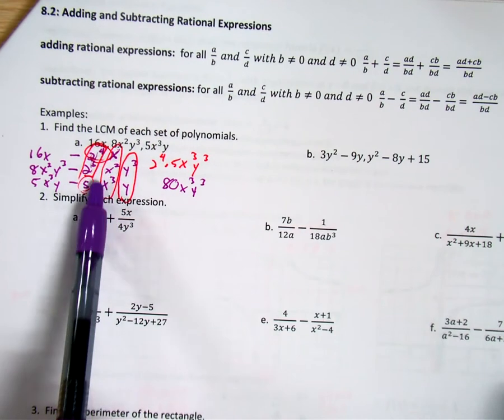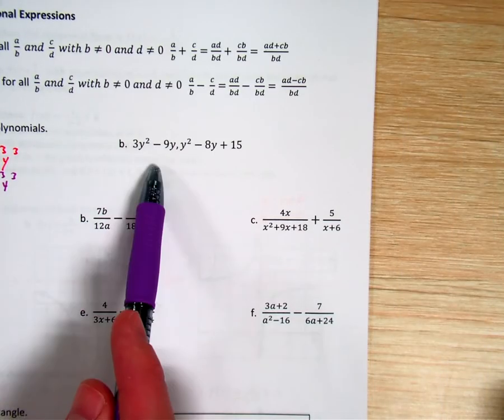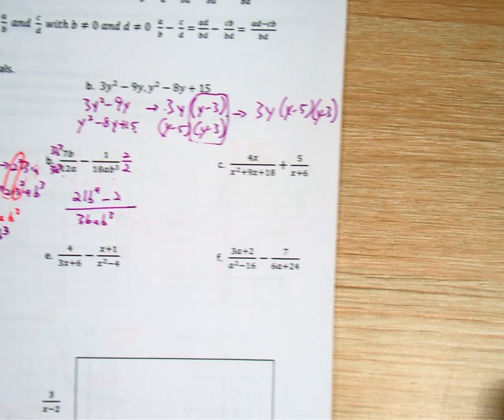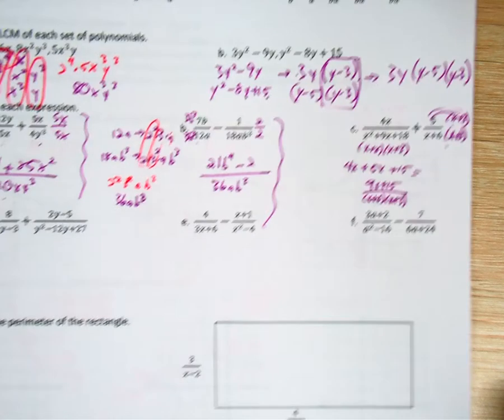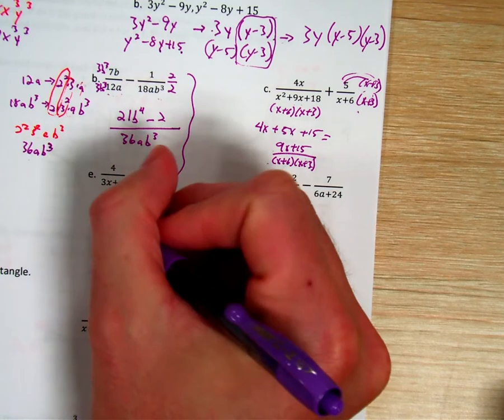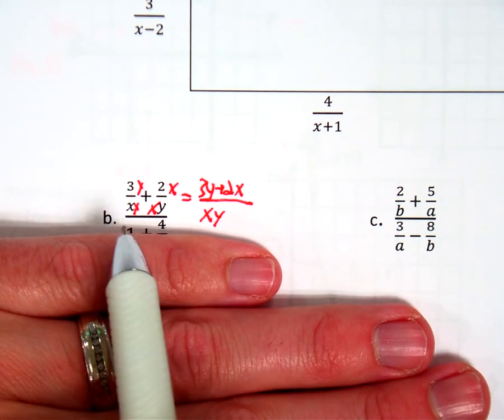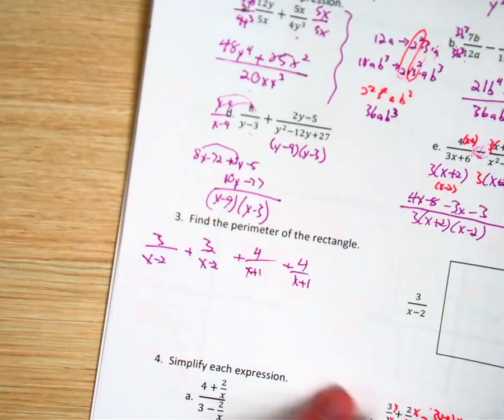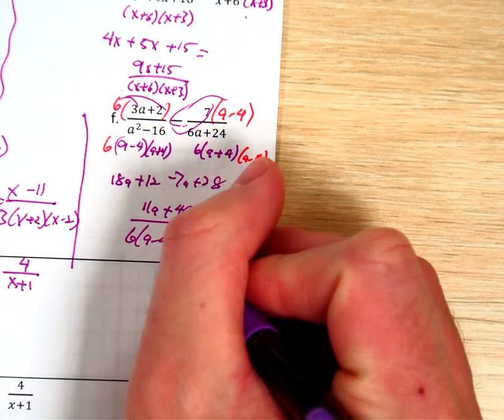Handke Algebra 2 Lesson 8.2 Alg2B Notes